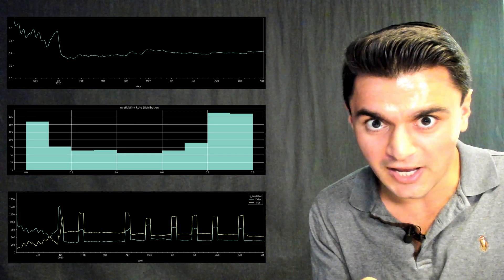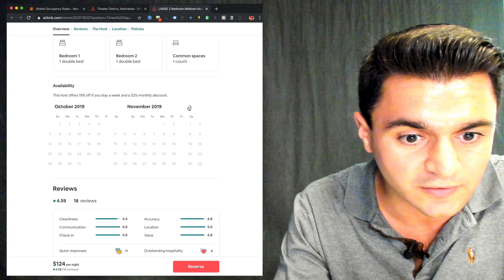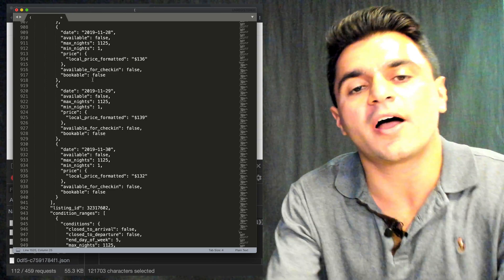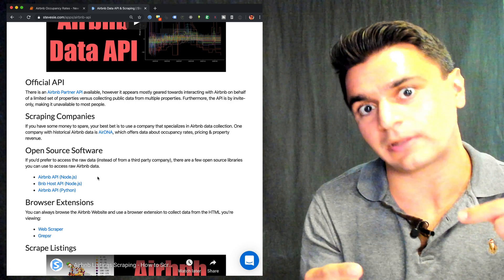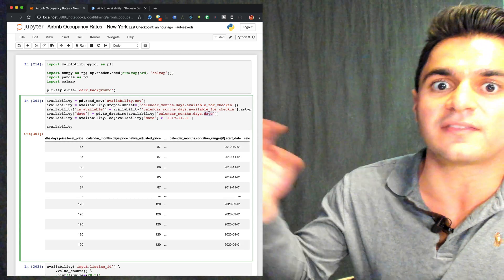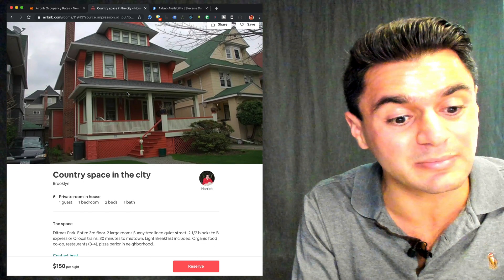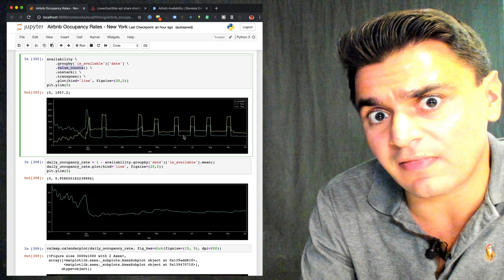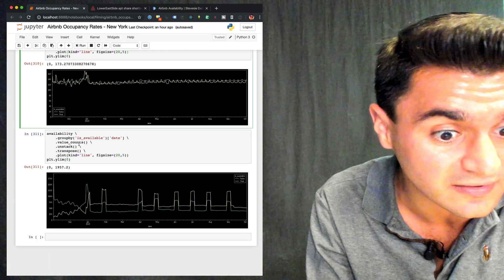Scrape Airbnb Future Occupancy Dates for ANY Listing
Learn how to scrape Airbnb occupancy rates from large cities using only Google Chrome. We'll cover network traffic interception, data visualization in Pandas, and touch on unofficial ways to scrape data.